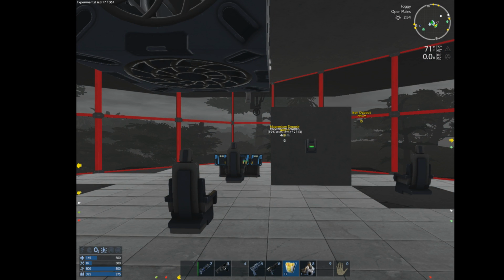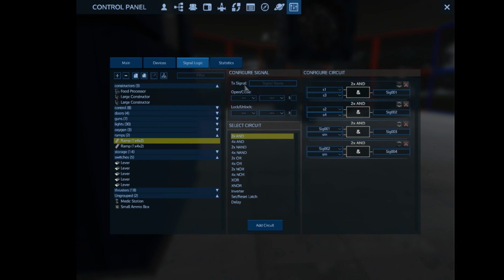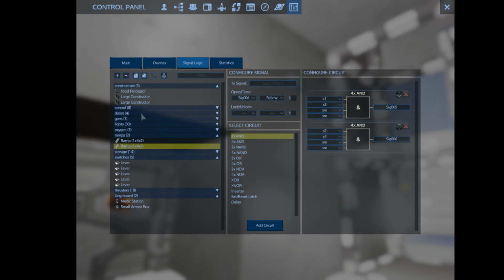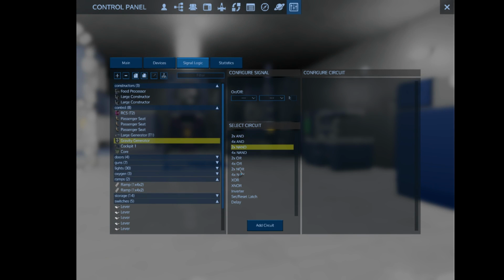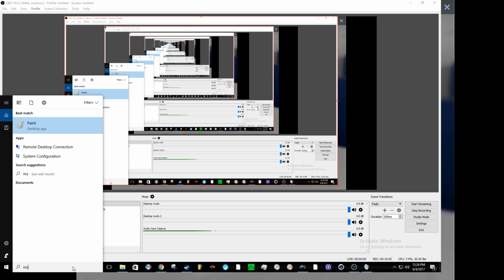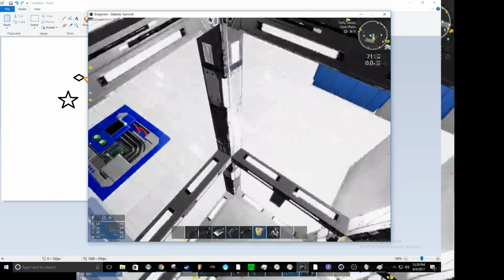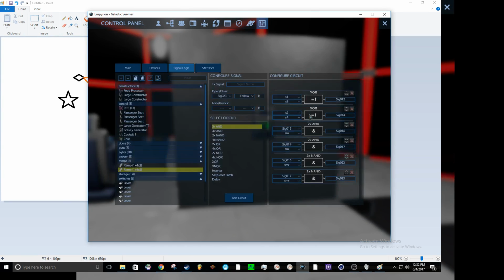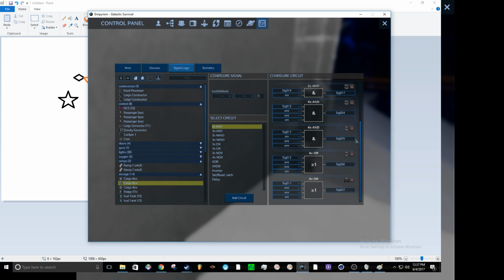Empyrion, signals and switches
just a little demo of signals and switches. If you want the main switch to bring stuff up have it be 2xNAND instead (this has been tested with the last version)